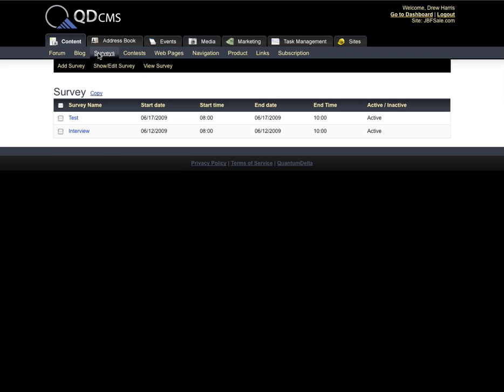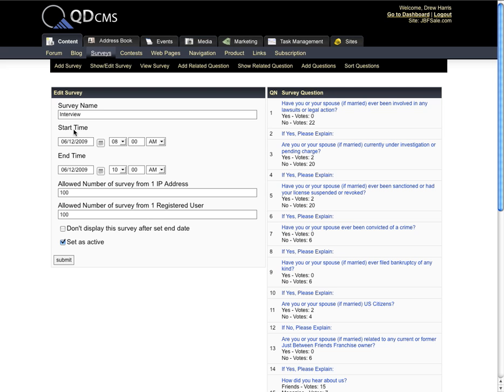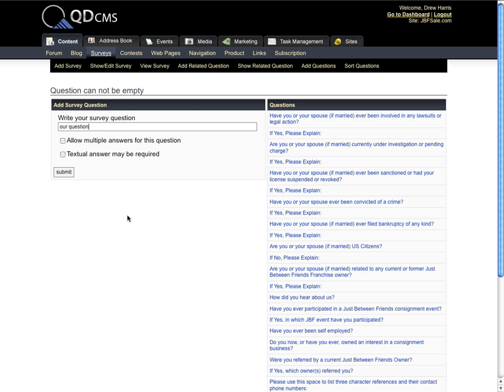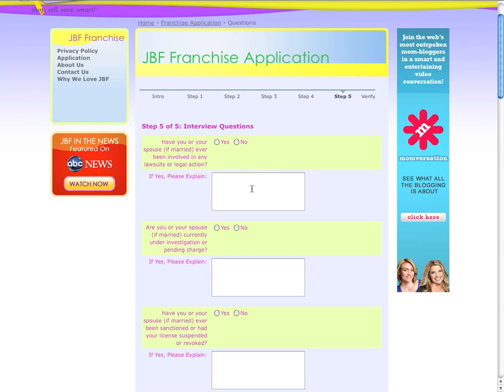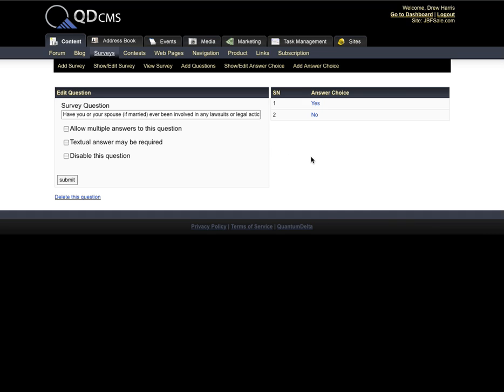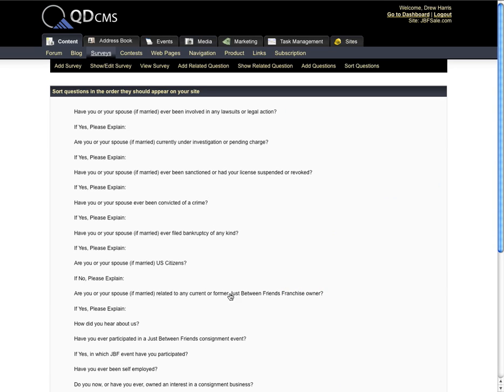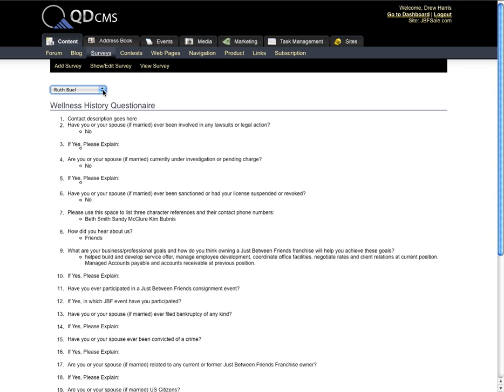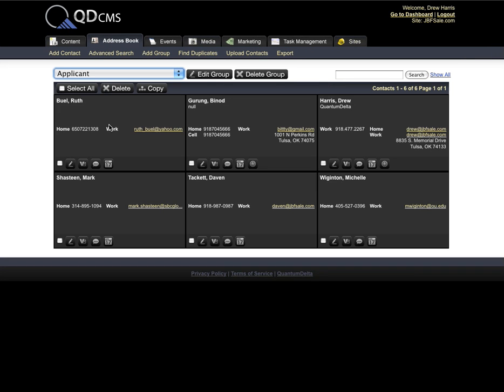QDCMS Tutorial Survey Module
QDCMS Tutorial for Survey Module